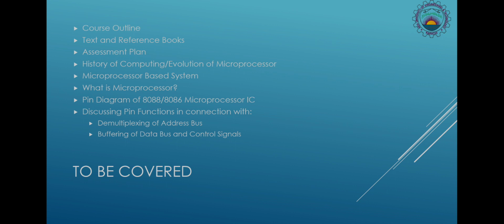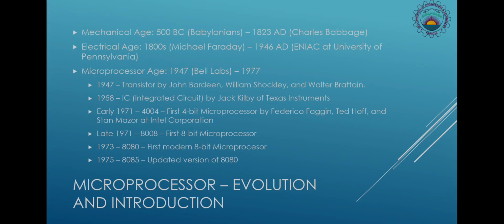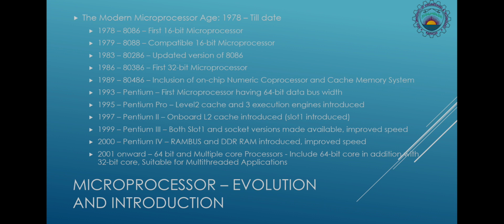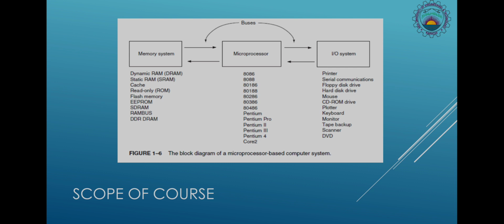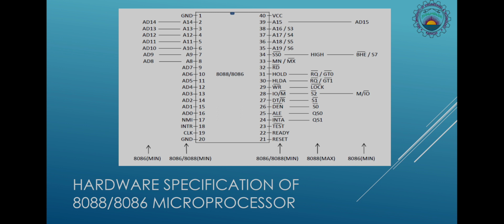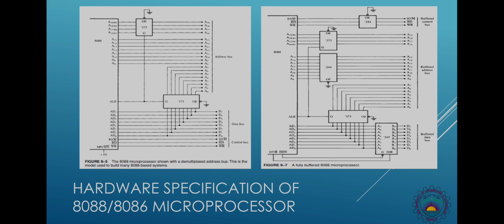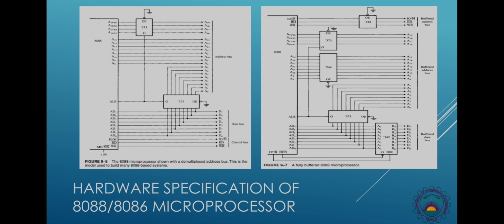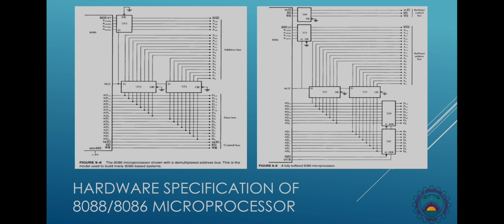MPAL MPI W0 L1